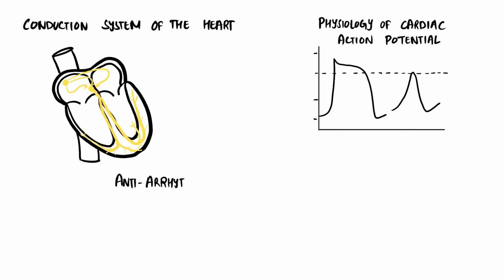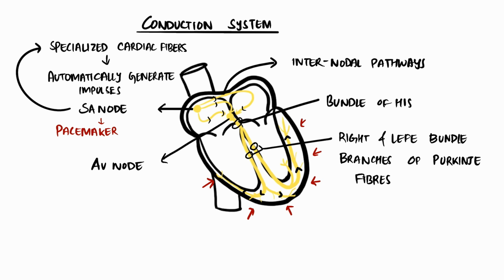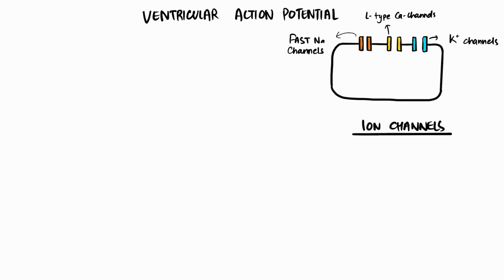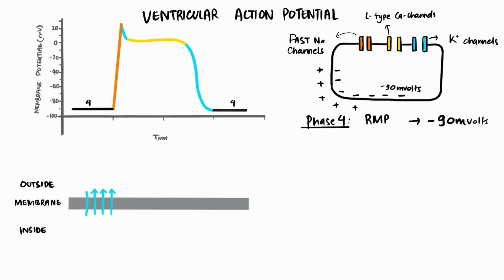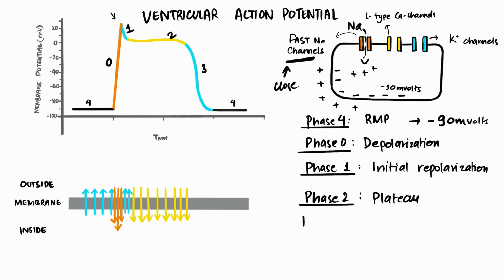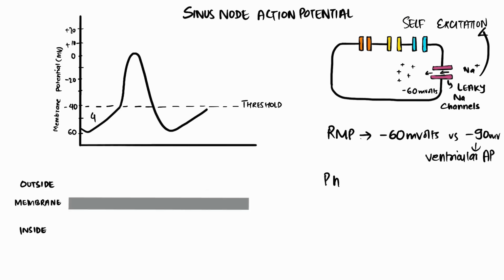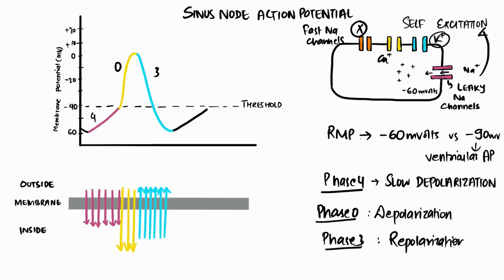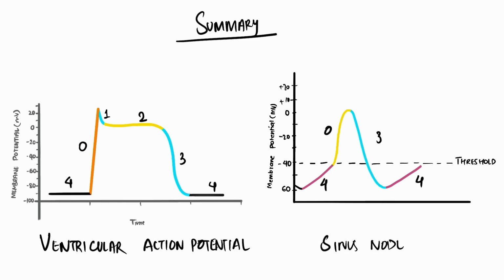Anti- arrhythmic drugs- Cardiac Action potential